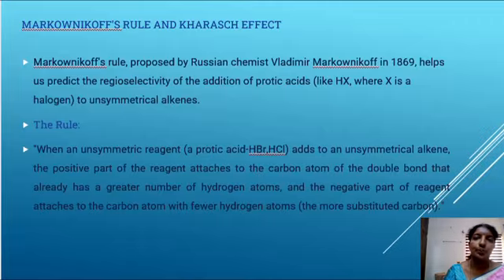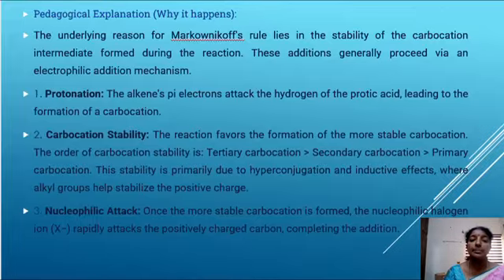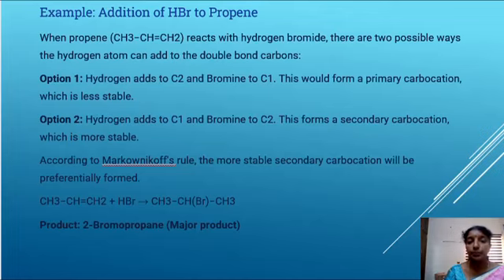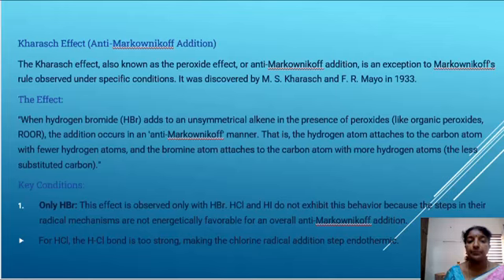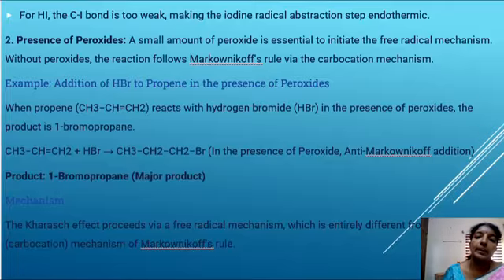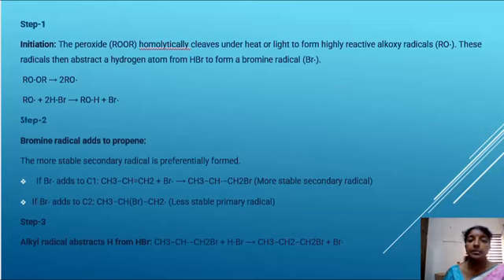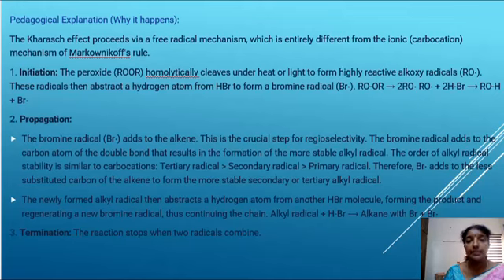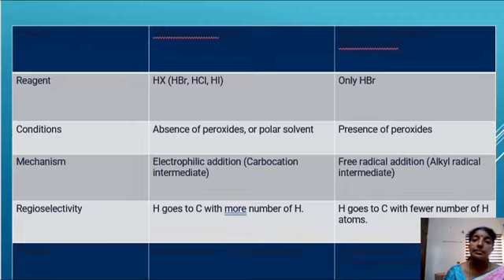Markownikoff Rule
Markownikoff Rule- E-Content